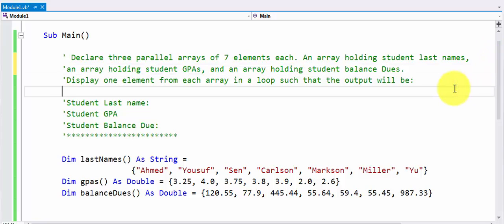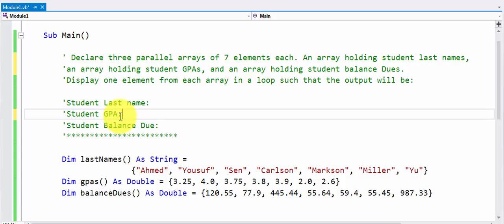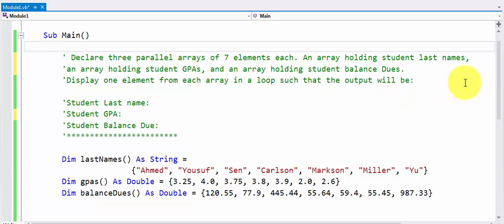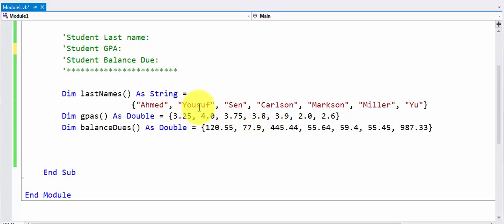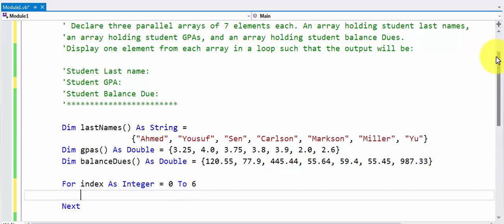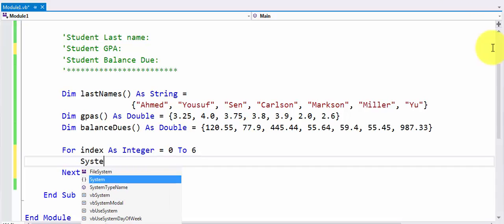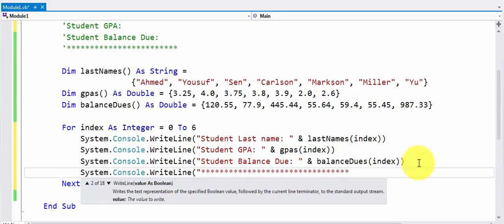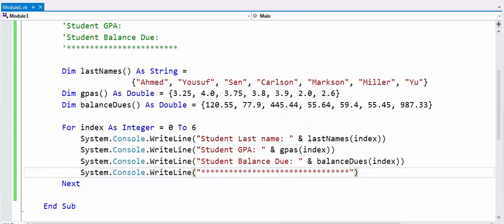Visual Basic - Parallel Arrays - Assignment